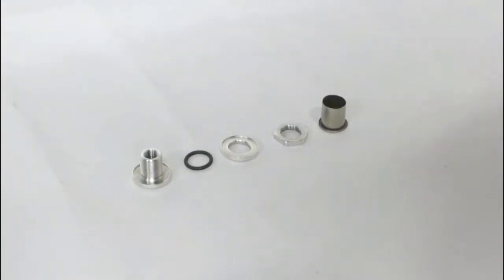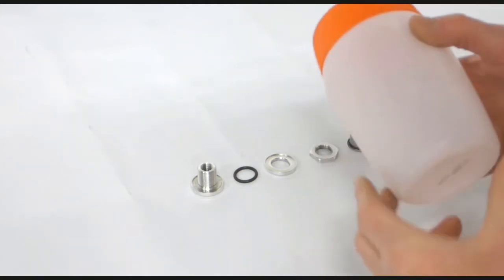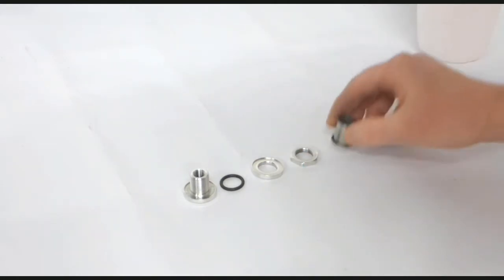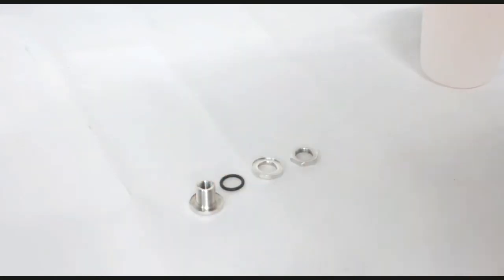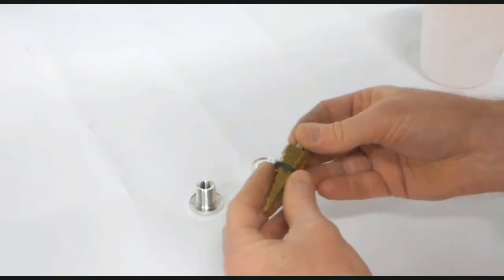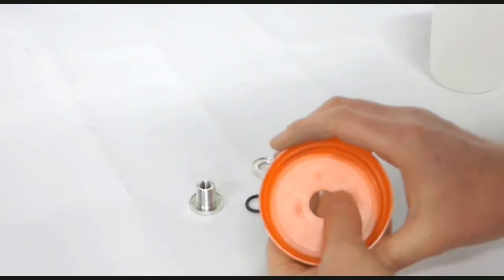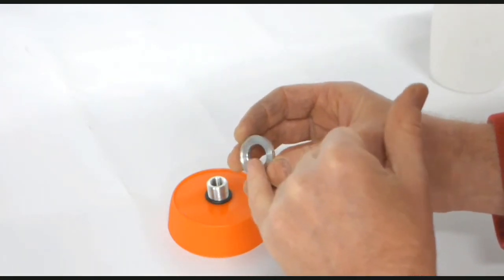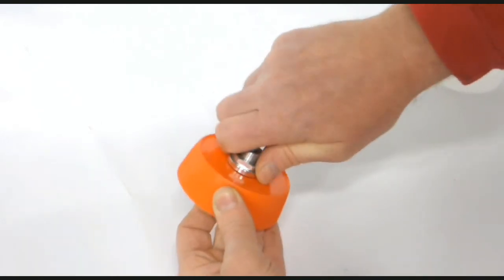Self Sealing Threaded Fitting - Hard Material Fitting Video